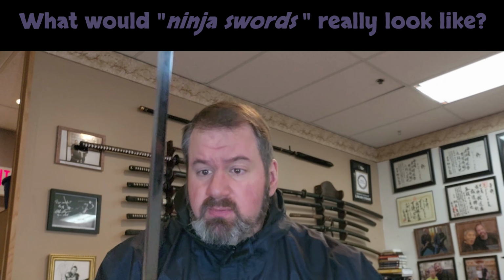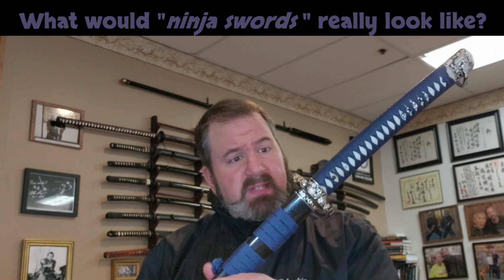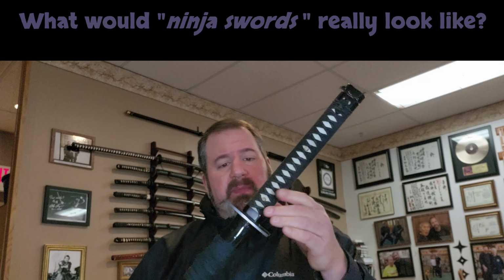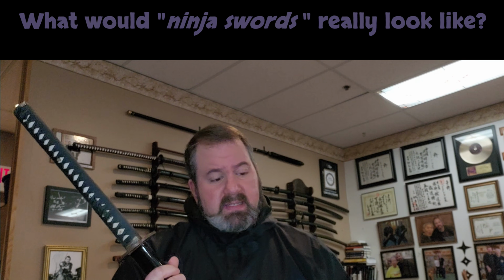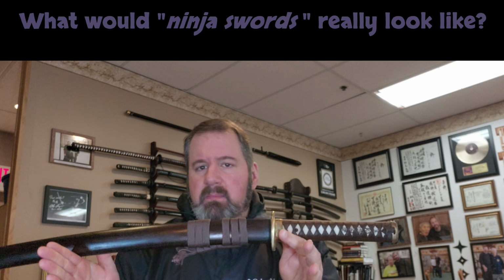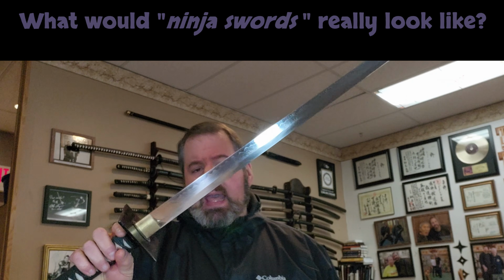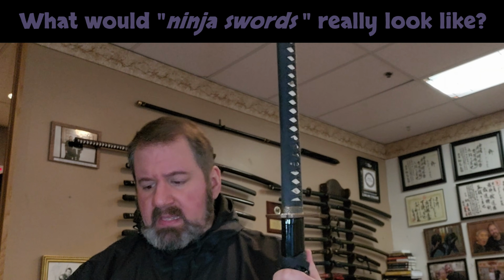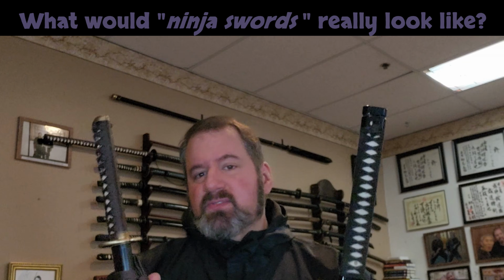Did a "Ninja Sword" exist?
Join the Dojo’s Online Learning Center: Online Dojo Learning Center